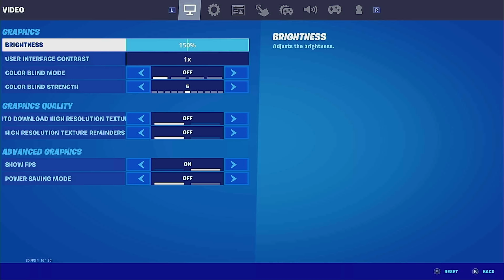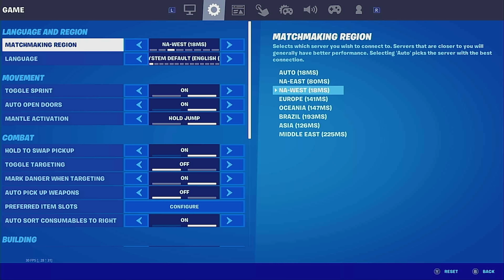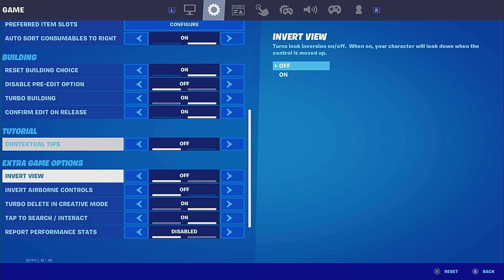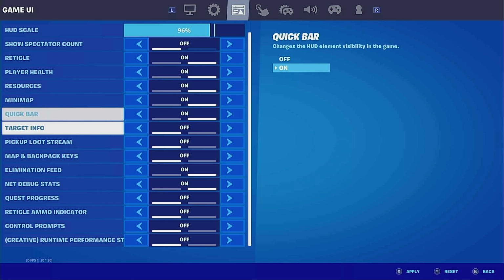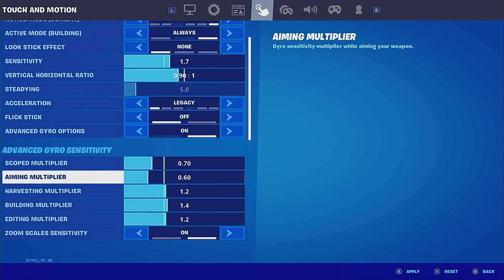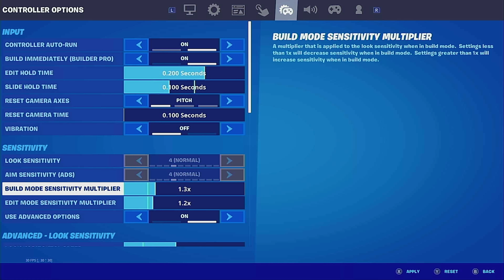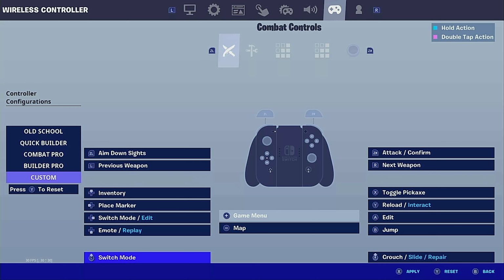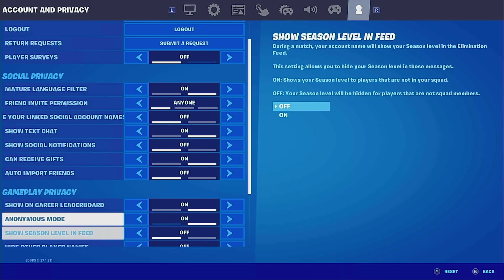The *BEST* Nintendo Switch Settings For Season 3 Chapter 3! (EXPLAINED In DETAIL)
Comment 3 times to hit algorithm! I hope y’all enjoyed! Keep washing your hands frequently and take care!
USE CODE “Khuiet” IN THE FORTNITE ITEM SHOP IF YOU WANT TO SUPPORT ME!!!

Grinding for ?

🚩❌IGNORE❌🚩
fortnite nintendo switch, fortnite nintendo switch live, best nintendo switch player, best nintendo switch fortnite player, best nintendo switch settings, best nintendo switch fortnite settings for chapter 2,
fortnite nintendo switch ali a,
mansa, fortnite nintendo switch mansa,
BEST Nintendo Switch Settings for ALL Skill Levels! (Nintendo Switch Settings),